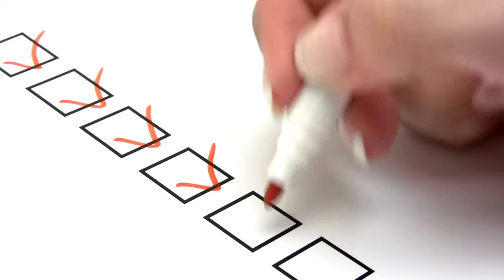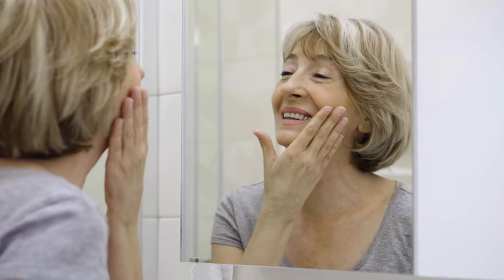Get READY for GLOWING Skin with My NEW Evening ANTI AGE Routine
NEW Evening Anti Aging Routine: My 30-Day Transformation, I am delighted. Skincare doesn't need to be complicated. This is my new go to routine for the evening for advanced anti aging, I j have introduced an incredible at home device that has blown me away. its that good.
Its a fabulous at home device that I think you will LOVE.

Other Skincare Mentioned
Cleansing Balm
Mario Badescu Toner
Alpha Arbutin
A313 Retinol Cream
Marula Oil Moisturiser

⭐️ My UK Amazon Store: amazon.co.uk/shop/sallyatkins

55 years old
Dress size: UK 12 / US 8 or Medium
Weight: 63kilos  or 10st
Height: 5ft.7"